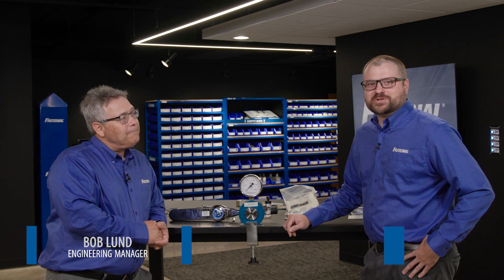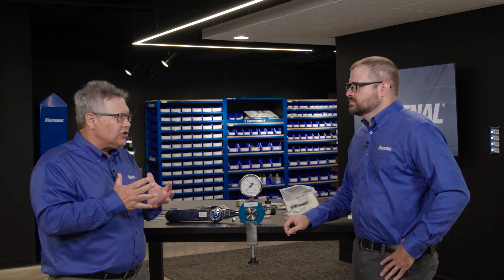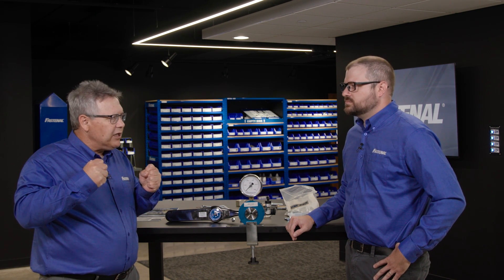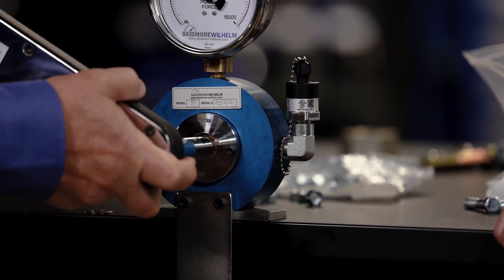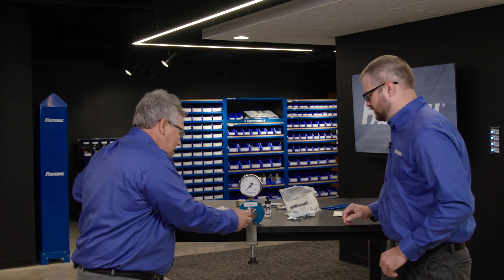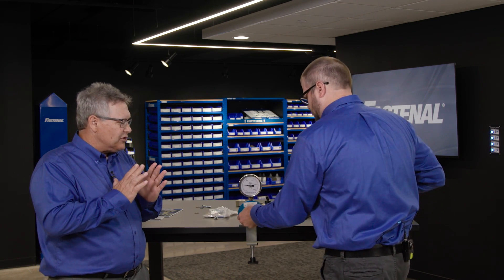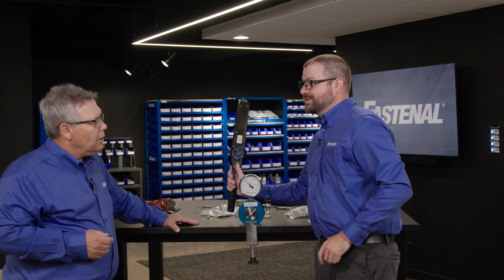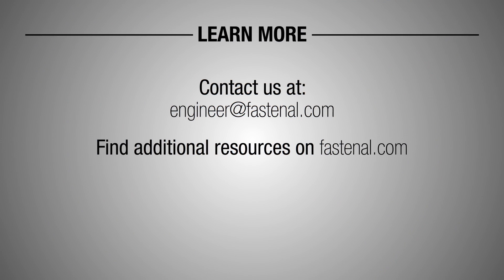Fastener Focus: Torque vs. Tension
If you apply a certain amount of torque to a bolted assembly, it should create a predictable amount of tension (or clamping force), right? Fastenal’s engineers help you understand and control the variables.